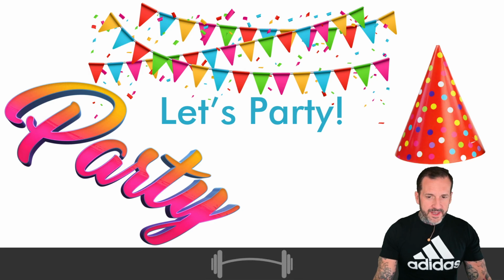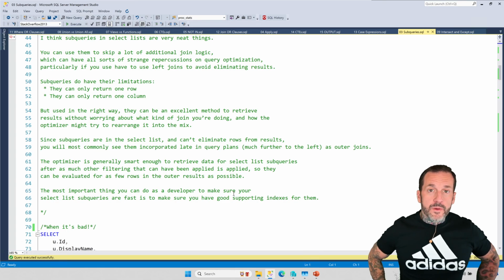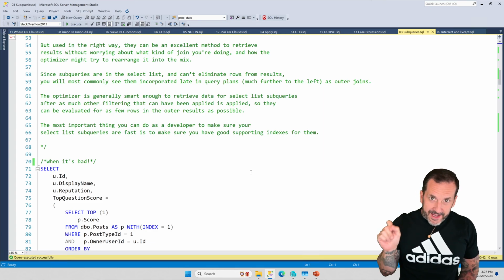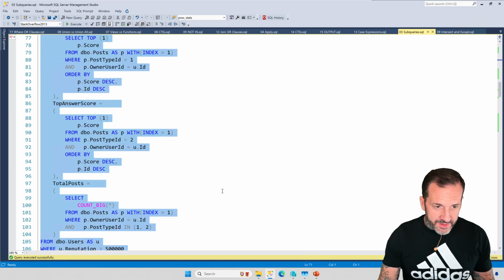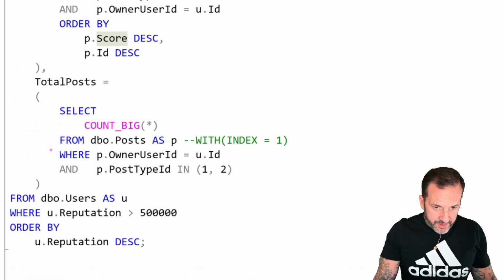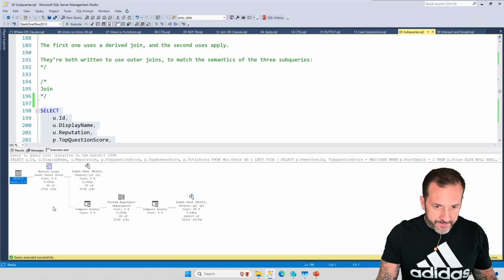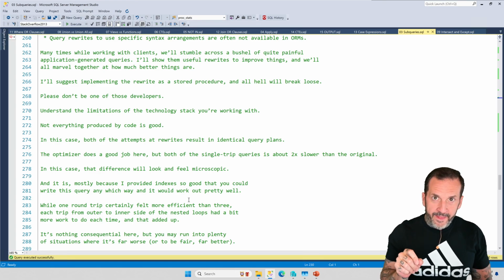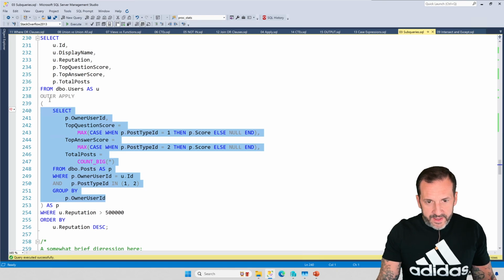How To Write SQL Server Queries Correctly: Subqueries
In this video, I dive into the often misunderstood world of subqueries in SQL Server queries. Erik Darling from Darling Data and his trusty sidekick Bats tackle common misconceptions about subqueries, such as the idea that they always execute once per row or are inherently slower than joins. I break down these myths by explaining how the query optimizer handles both subqueries and joins differently, and why in certain scenarios, subqueries can be more efficient. We also explore the performance implications of using subqueries in the select list versus other join types, demonstrating with real-world examples from the Stack Overflow database. By the end of this video, you'll have a clearer understanding of when to use subqueries and how they can optimize your queries without sacrificing performance.

CHAPTERS

00:00:00 - Introduction
00:01:57 - Membership Options
00:03:10 - Sub Queries Overview
00:04:13 - Nested Loops Join
00:06:23 - Query Performance
00:08:49 - Index Hints
00:10:06 - Parallelism Misconception
00:13:07 - Sub Queries Complexity
00:15:07 - Optimizing Sub Queries
00:18:20 - Stored Procedures
00:22:29 - Physical Joins Clarification

💬 CONNECT
Ask questions at Office Hours